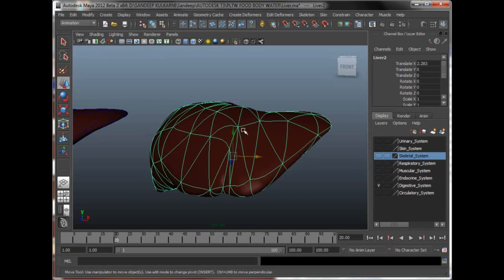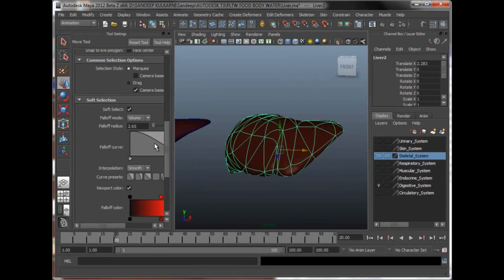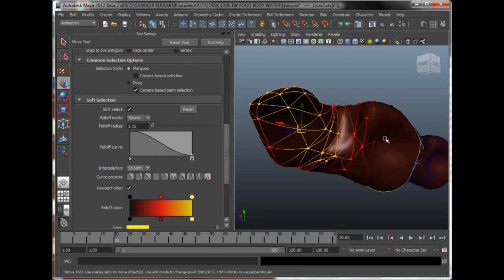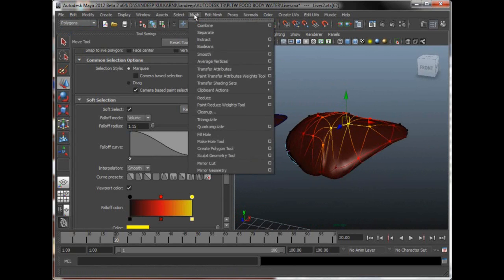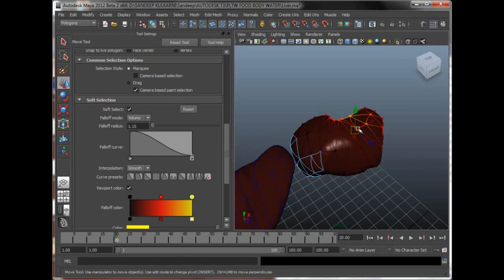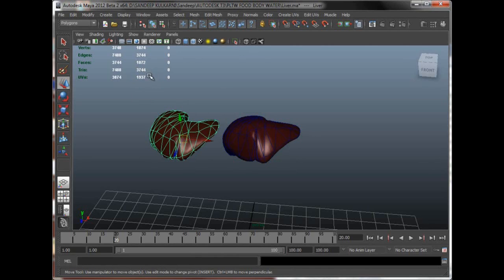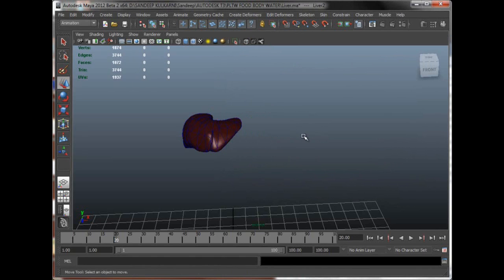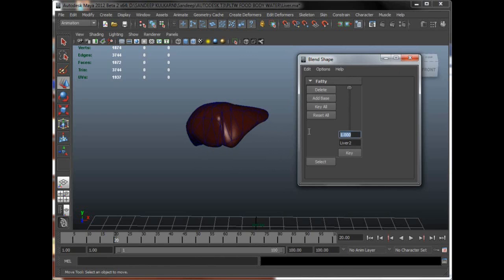Nutrition: Technical Video Part 3